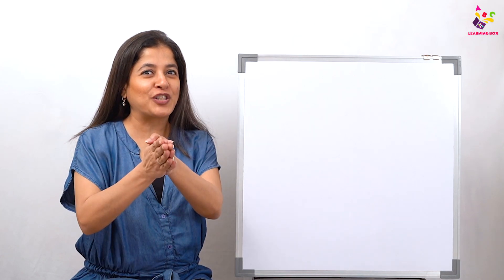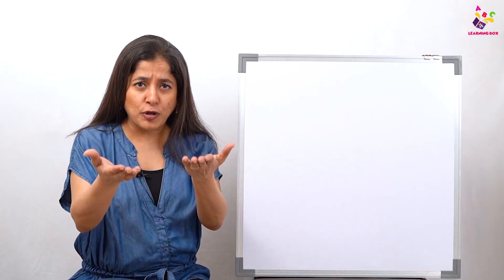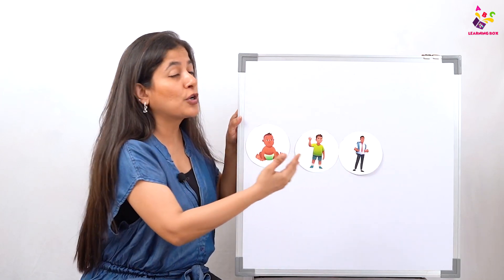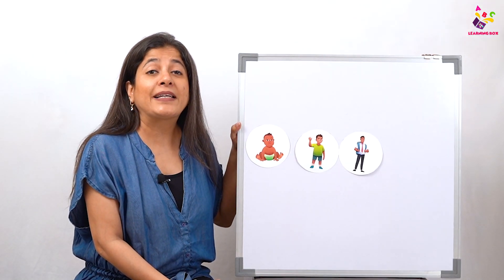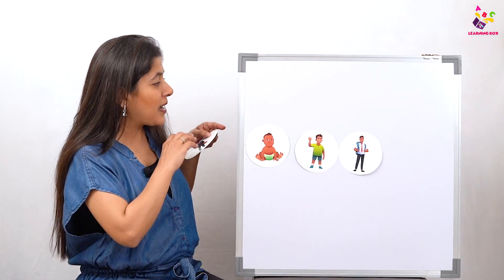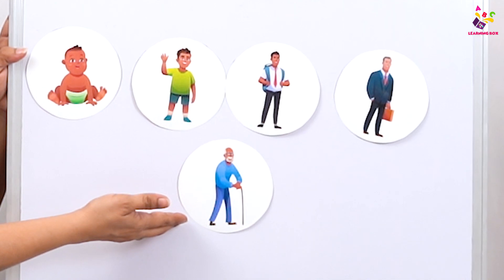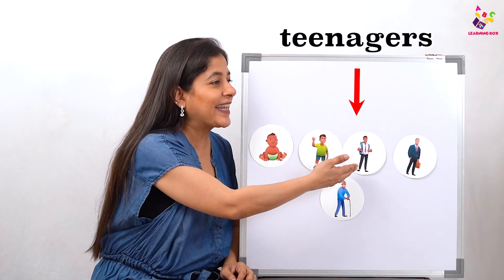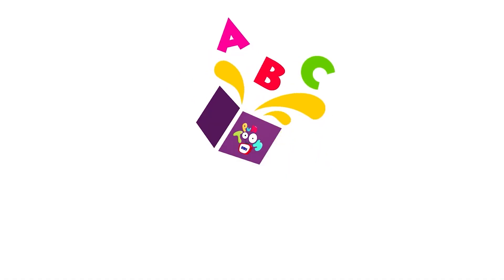Human Life Cycle | Baby To Adult | Stages Of Life | Nursery Rhymes | Preschool | Learning Box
Human Life Cycle | Baby To Adult | Stages Of Life |  Preschool Learning | Nursery Rhymes | Pre-Primary | Online class | Nursery Class | Learning Box | Letter Aa | Phonics Sounds | Kids Learning in English | Puntoon kids - learning box